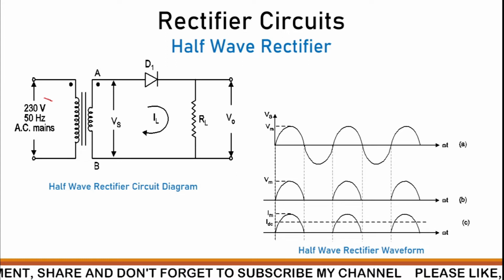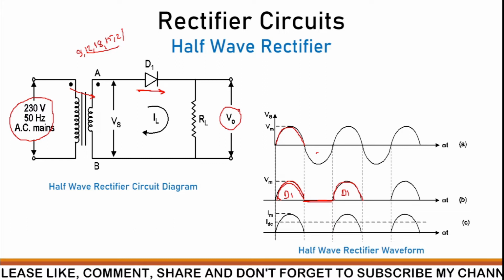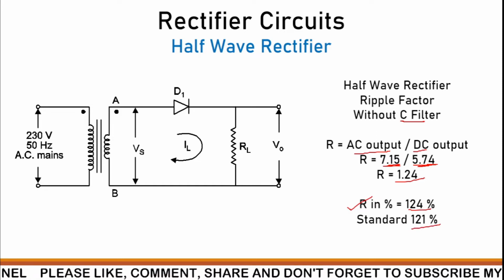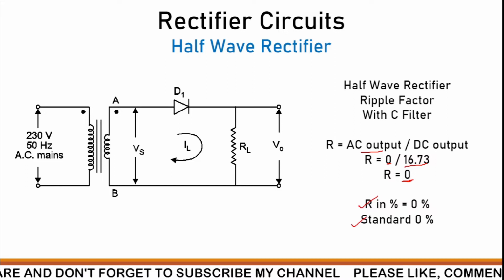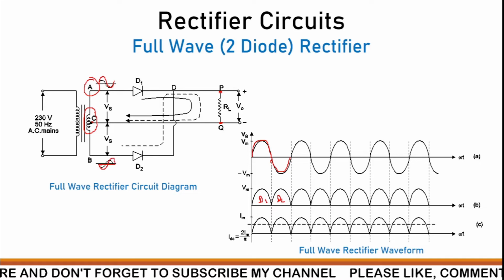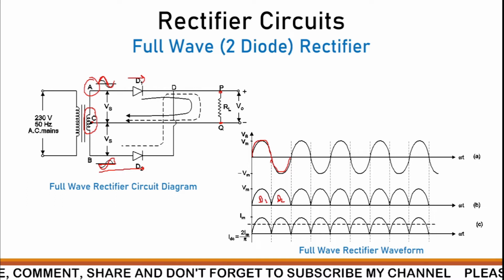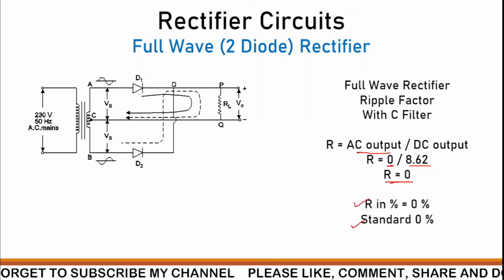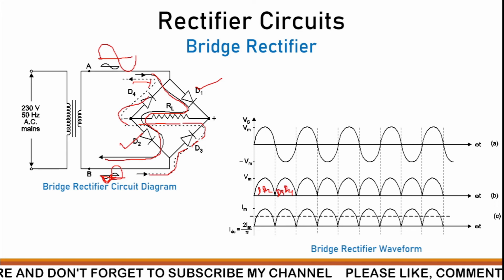To Study Rectifier practical